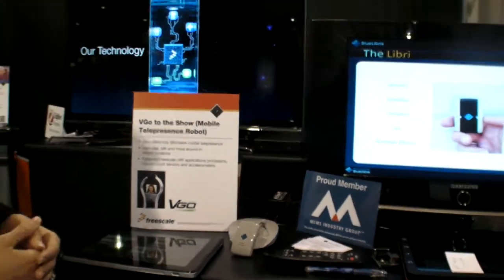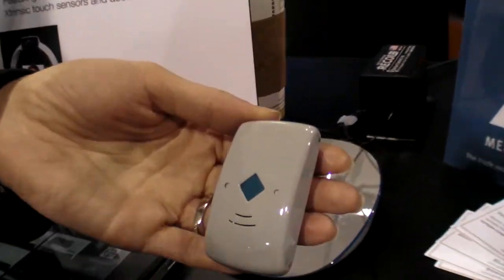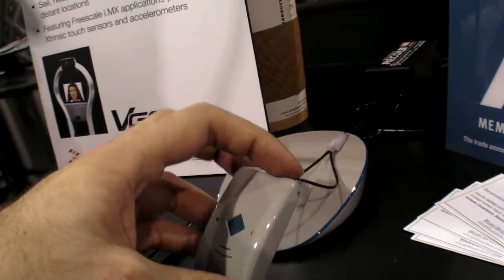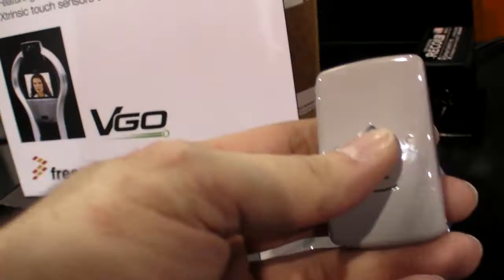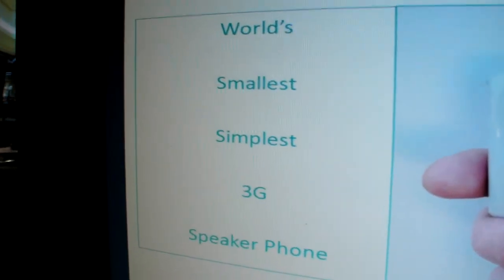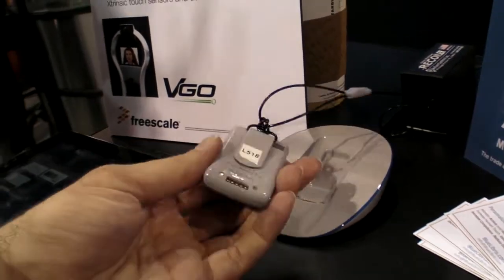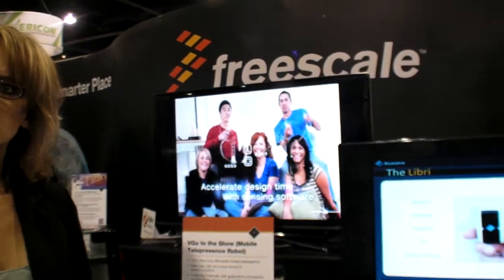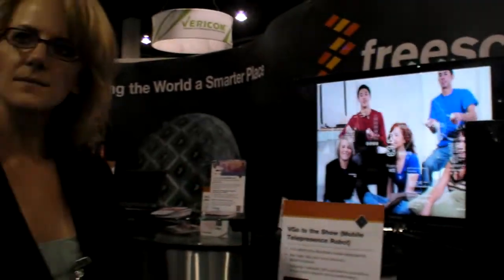The Libri by BlueLibris, wearable connected health sensor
The Libri by BlueLibris uses the Freescale Xtrensic MMA9550 solution, the Freescale Xtrinsic MAG3110 Magnetometer and the Xtrinsic MPL3115A2 Pressure Sensor, fusing together all the sensor data for Activity Monitoring, Voice Monitoring, TeleHealth Gateway, Location, Fall Detection and more. They say it's the worlds smallest, simplest 3G speaker phone.